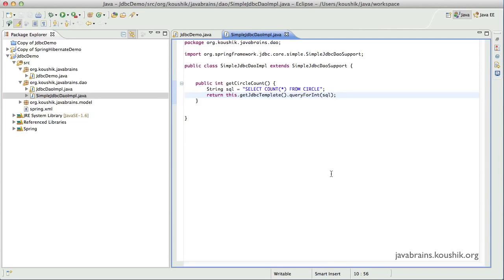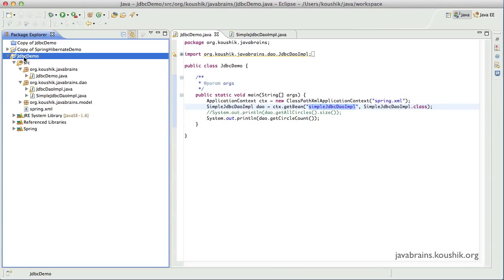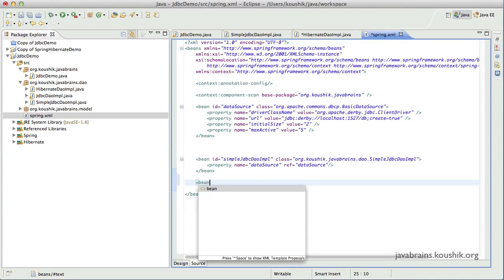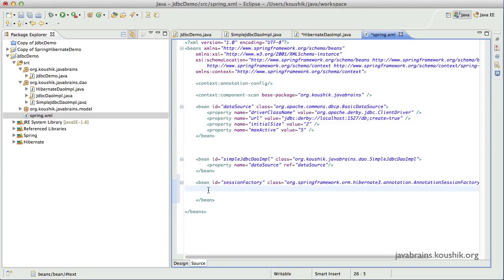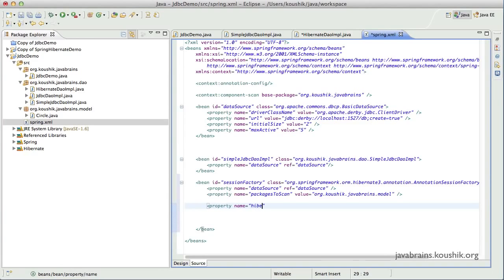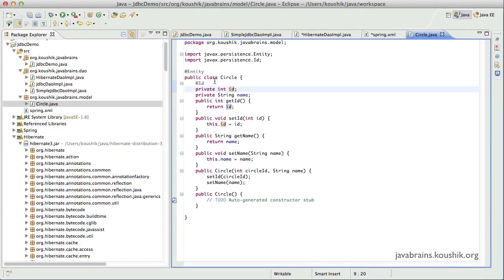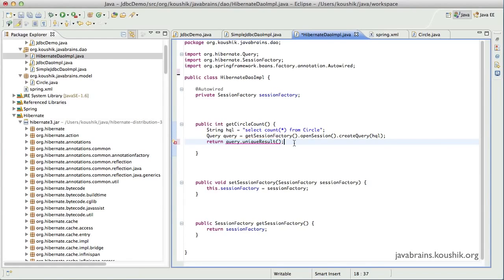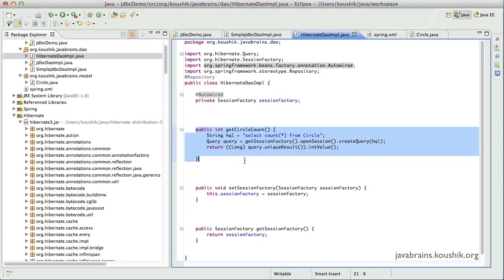Spring Tutorial 45 Using Hibernate with Spring